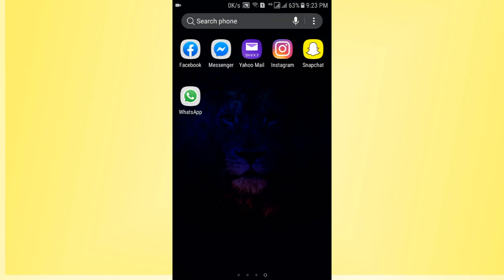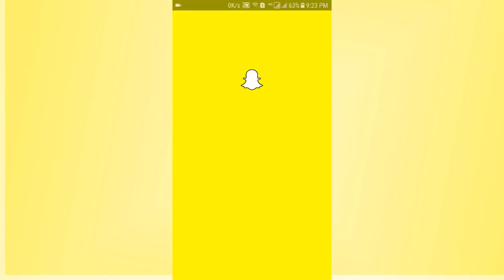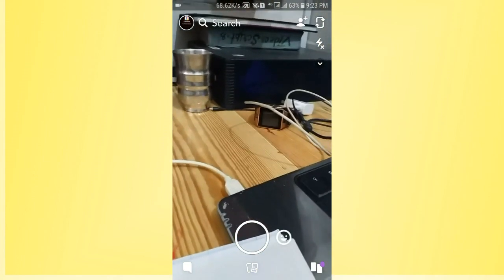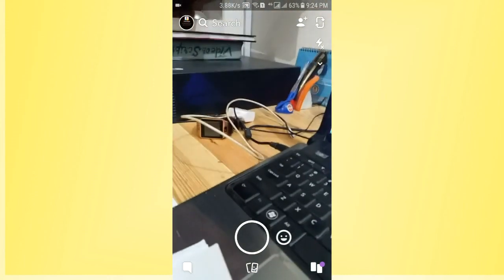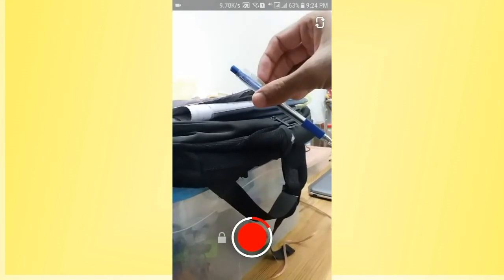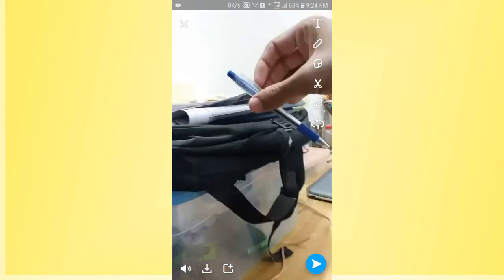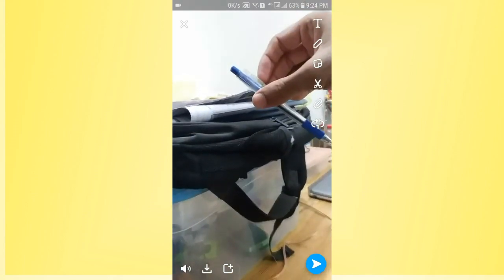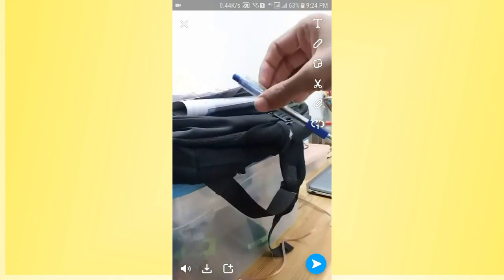How To Reverse A Video On Snapchat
This Snapchat Video Tutorial will show you How To Reverse A Video On Snapchat using Snapchat Hidden Reverse Filter Feature.